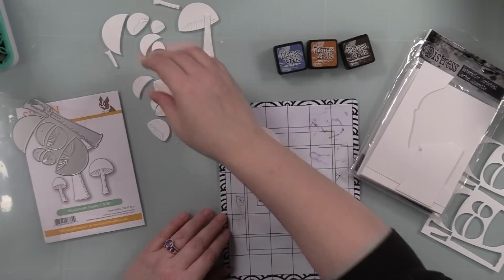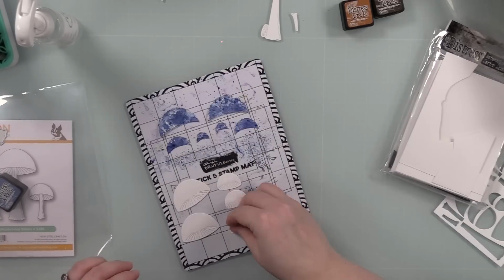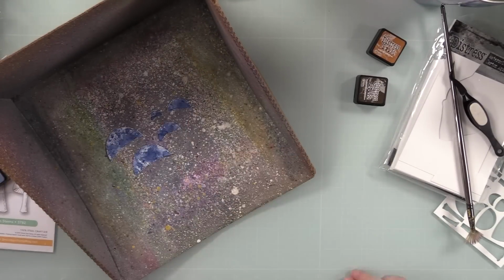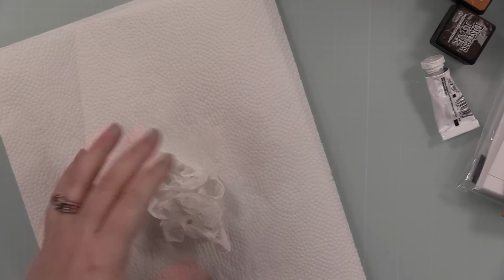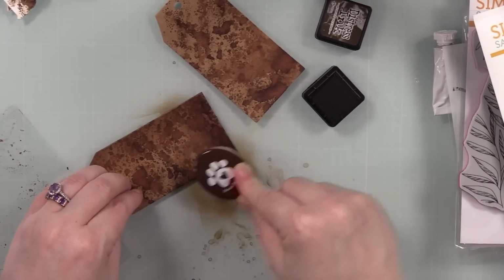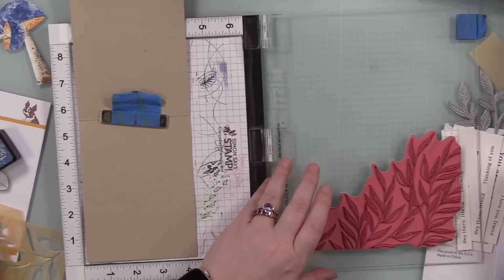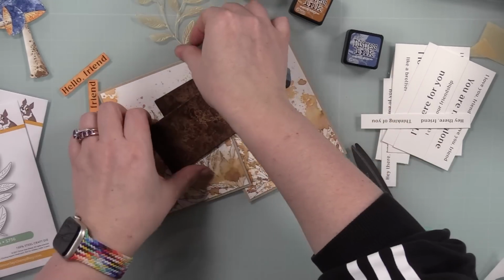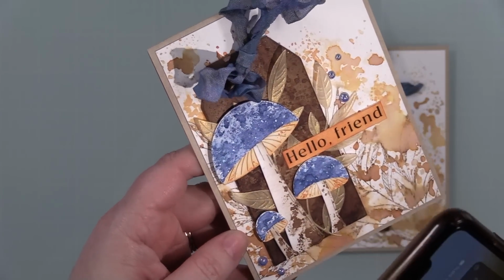Distress Ink Smooshing | SSS Mushroom Stems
• Simon Says Stamp 9.375 x 6.75 Clear Storage Sleeves 25 Pack

• Royal Langnickel ZEN FAN LONG HANDLE BRUSH SIZE 2

• May Arts WHITE Wrinkled Faux Silk Ribbon with Cut Edge

• Tonic PEARLED GOLD 8.5 x 11 Craft Perfect Vellum